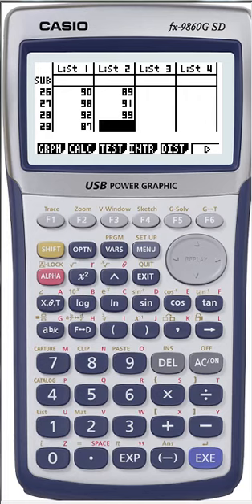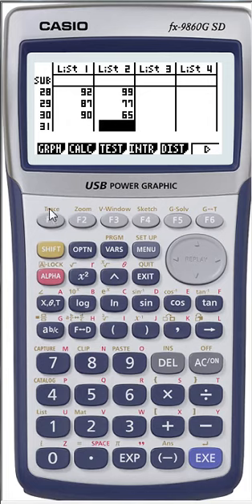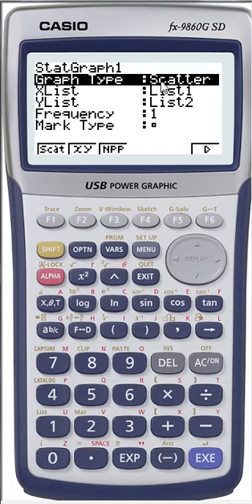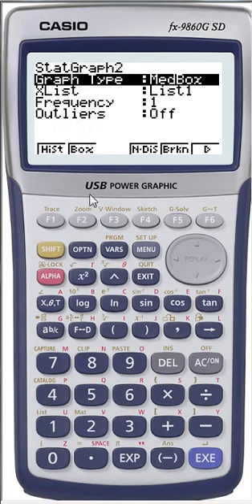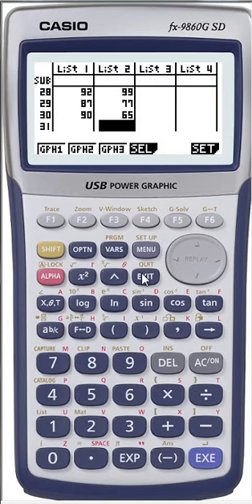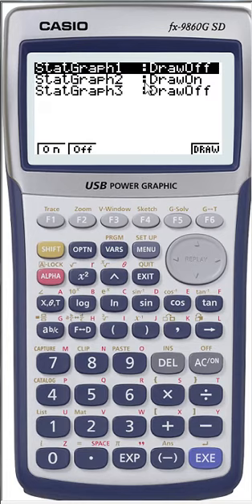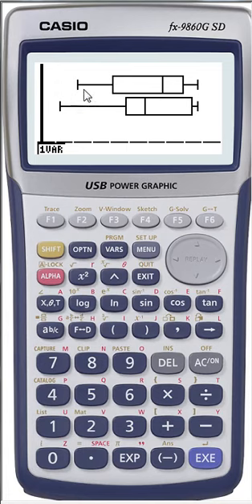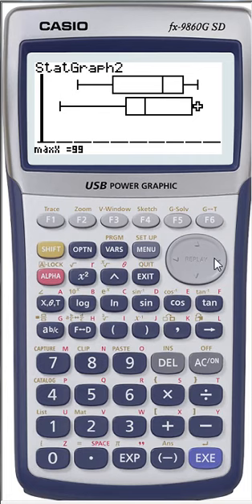Box Plots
Drawing back to back box plots using graphic calculator